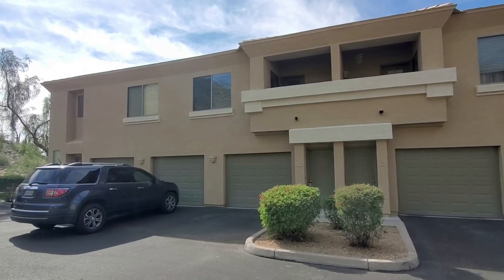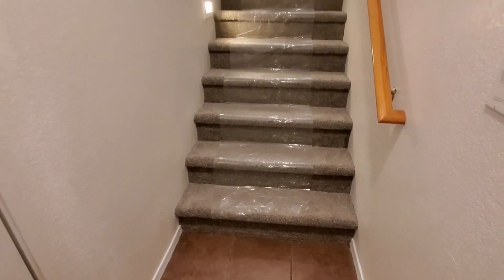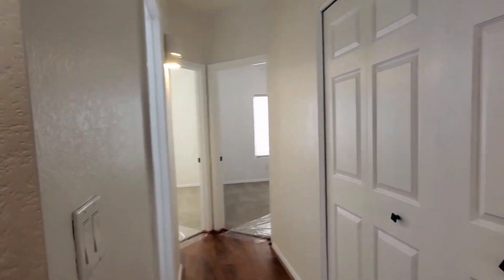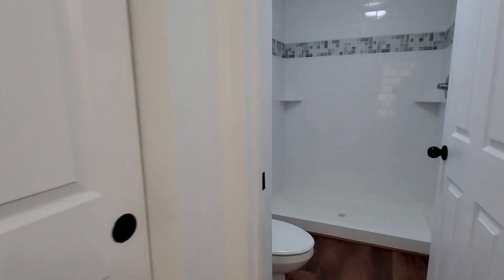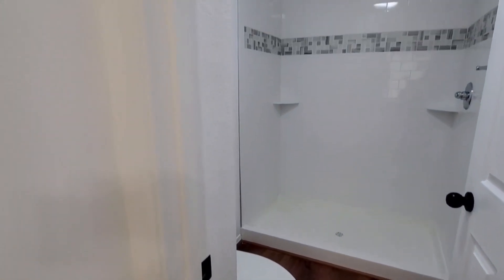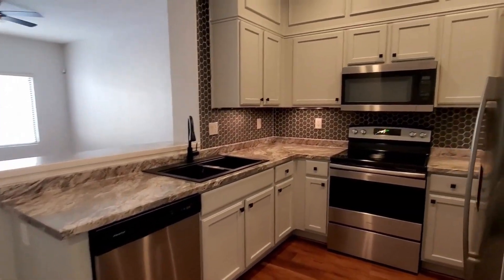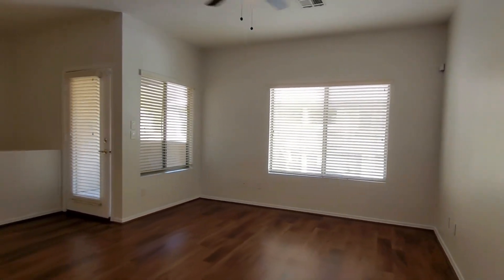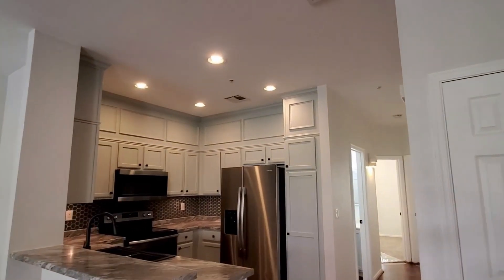Phoenix Homes for Rent 2BR/2BA by Phoenix Property Management | Service Star Realty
This is a beautiful 2-bedroom, 2-bathroom condo/townhome located at the bottom of a stunning Mountain Preserve. Community amenities include a community pool, spa, and exercise facility for enjoyment. The home also features a 1-car garage, washer and dryer neatly tucked away in the closet, and a hall bathroom with a tub and shower combo, toilet, and single sink vanity. Both bedrooms have ceiling fans, spacious closets, blinds, and carpeted flooring. The primary bedroom comes complete with a walk-in closet and ensuite.